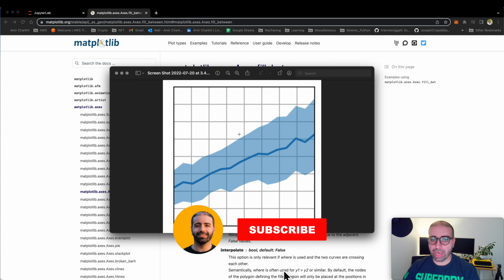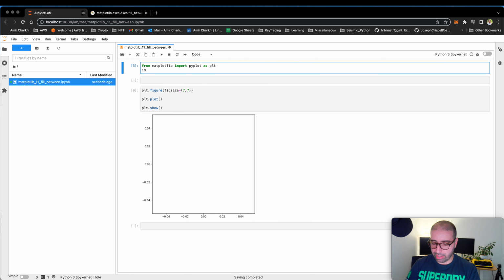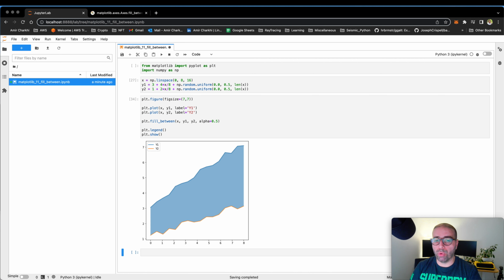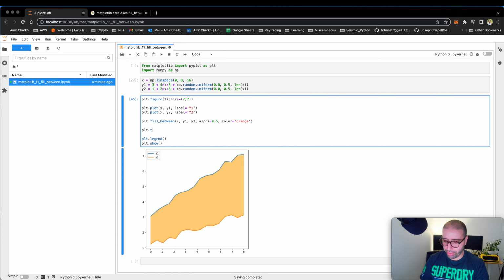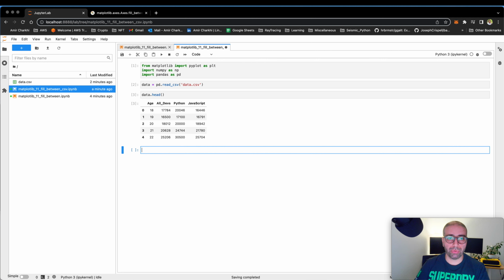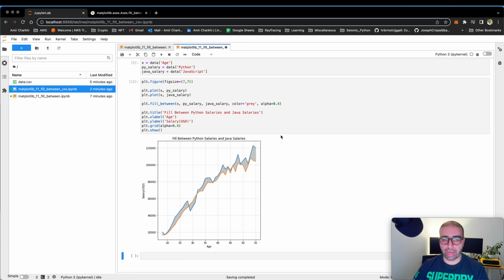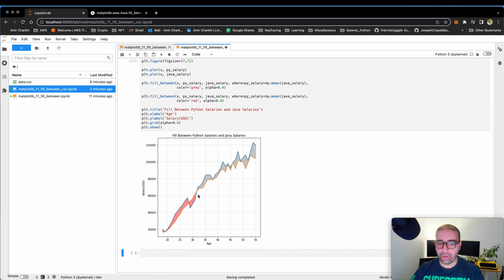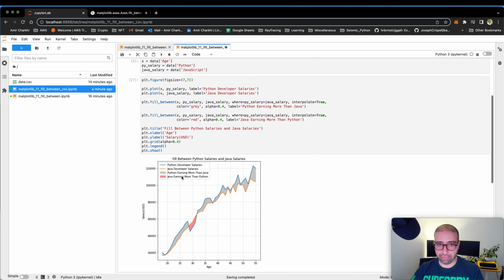Matplotlib Tutorial - Part 11: Fill Between Plots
📊 Want to make your data visualizations more impactful and professional? Fill between plots are one of the most powerful ways to highlight trends and make your matplotlib charts truly shine! In this tutorial, I'll show you exactly how to create stunning fill between visualizations that will impress in any presentation.

WHAT YOU'LL LEARN:
✅ How to create your first fill between plot from scratch
✅ Customizing colors, transparency, and visual appeal
✅ Working with real-world developer salary data
✅ Using conditional fills with the where parameter
✅ Adding professional labels and legends
✅ Preparing visualizations for strong presentations

⏱️ CHAPTERS:
0:00 - Introduction to Fill Between Plots
2:02 - Setting Up Canvas and Importing Libraries
3:03 - Creating Sample Data and Basic Plots
4:04 - Basic Fill Between Implementation
6:09 - Filling Between Line and Constant Value
8:13 - Working with Real Developer Salary Data
10:15 - Plotting Age vs Salary Data
11:16 - Adding Colors and Transparency
12:18 - Conditional Fill with Where Parameter
13:19 - Multiple Conditional Fills
15:22 - Adding Labels and Legend

Got questions about fill between plots? Drop them in the comments - I love helping fellow developers! 🚀